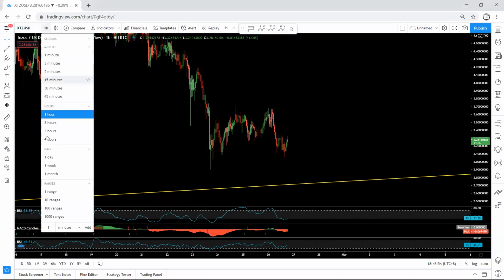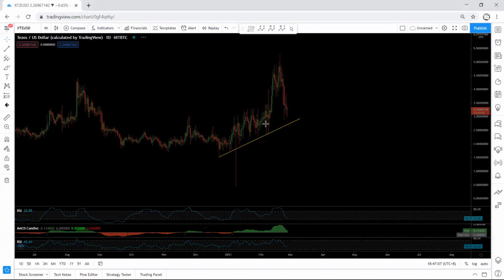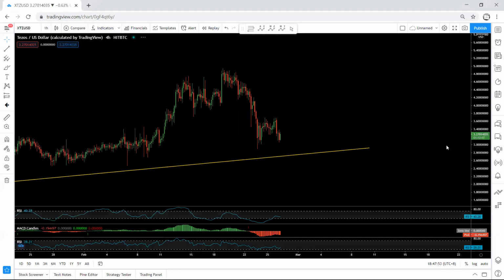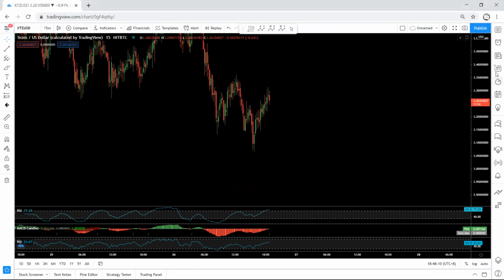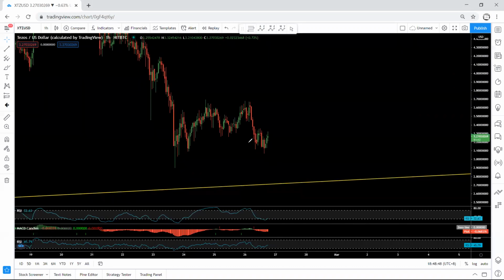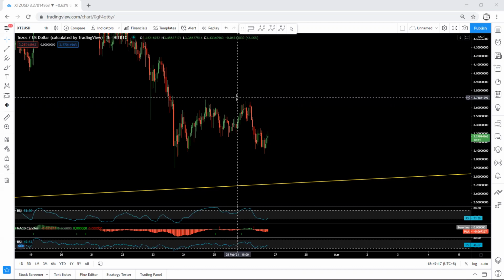XTZ - Tezos Technical Analysis for February 26, 2021 - XTZ